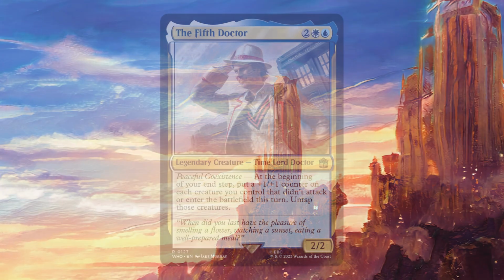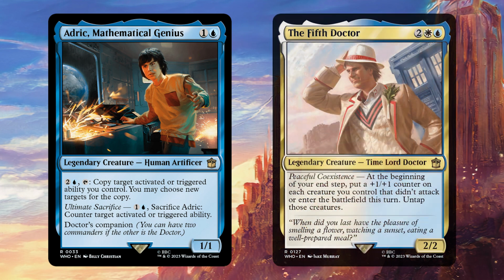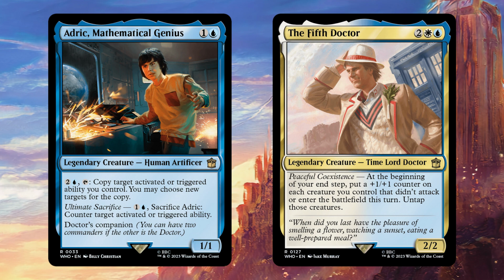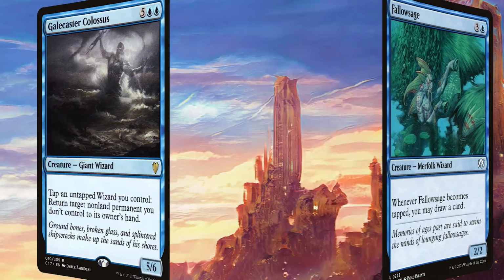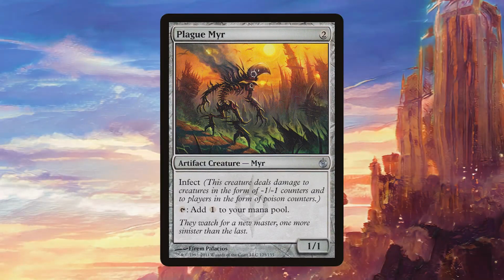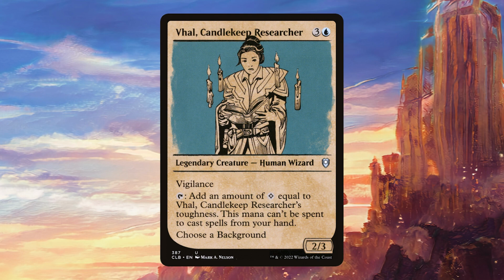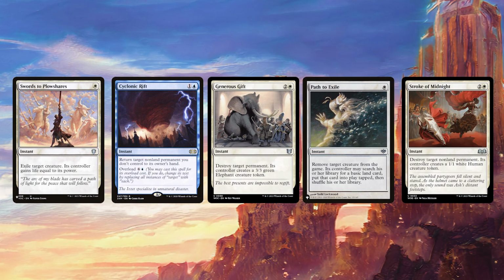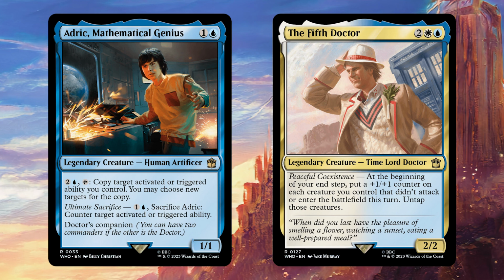EDH/Commander The Fifth Doctor and Adric, Mathematical Genius Deck Tech Card by Card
Welcome to another exciting new deck tech on this channel where I show you a new deck built around The Fifth Doctor and Adric, Mathematical Genius from the new Dr. Who set! These two together form an incredible combo in the command zone that can be used to win the game easily!